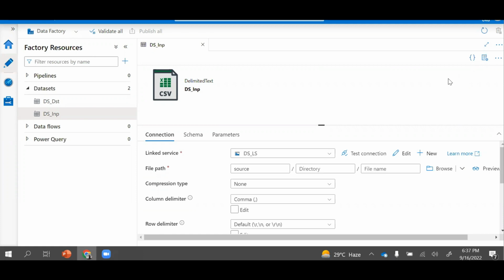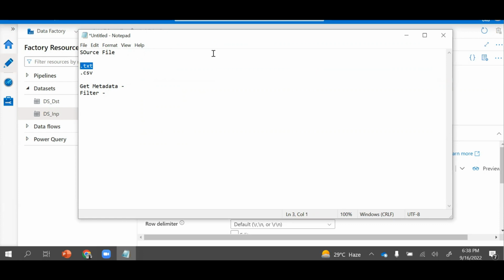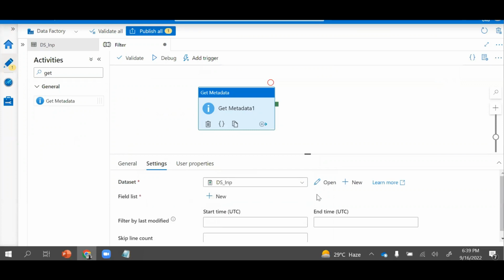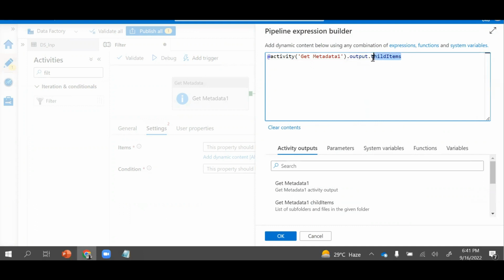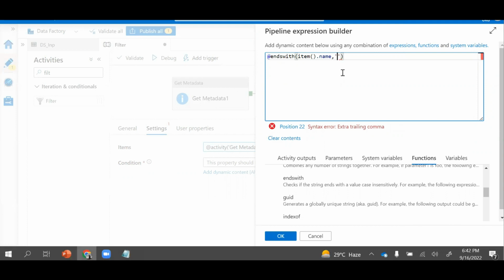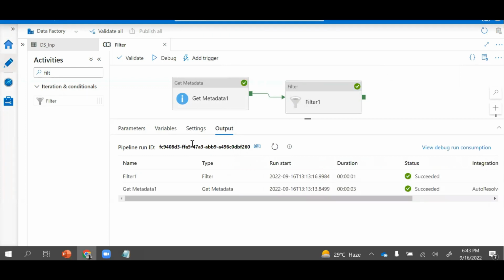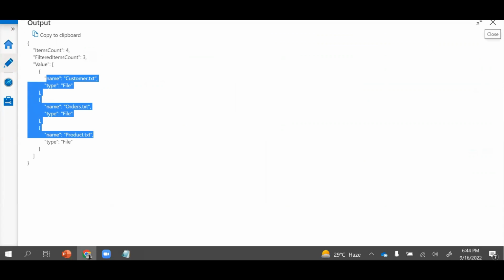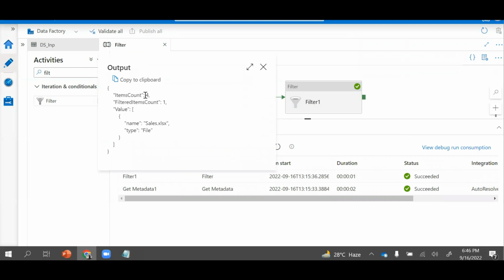Azure Data Factory Filter Activity|| Azure Tutorial || Nitya Cloudtech